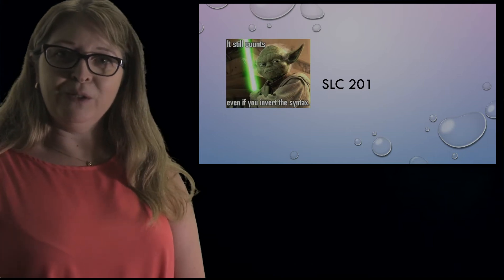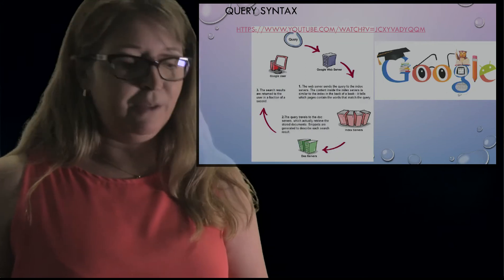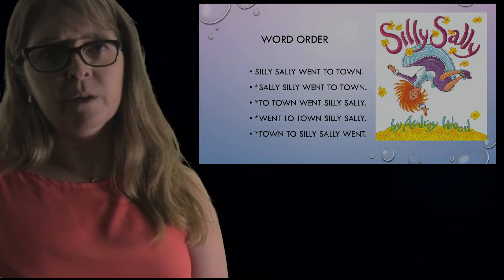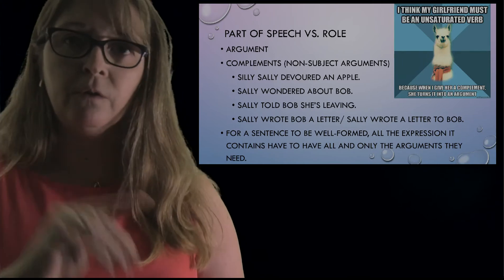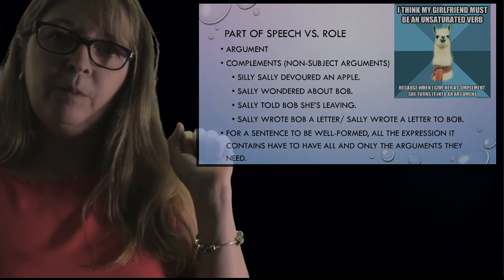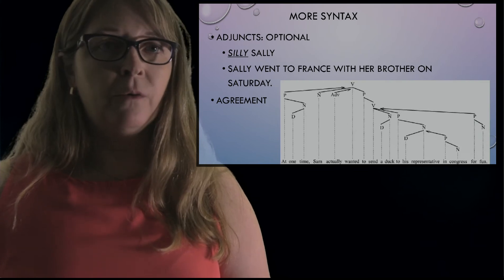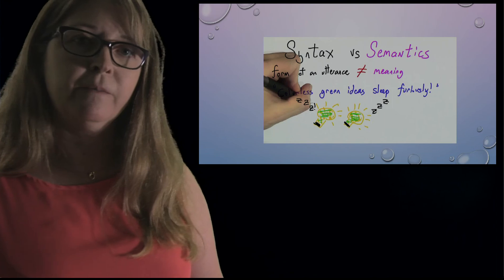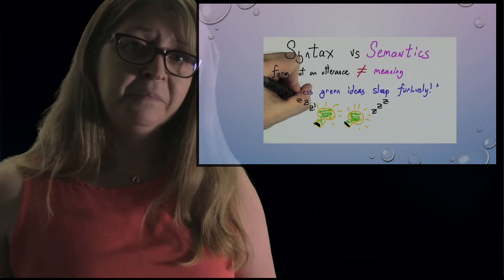Syntax with Silly Sally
Is it correct to say "Me want cookie" like Cookie Monster?